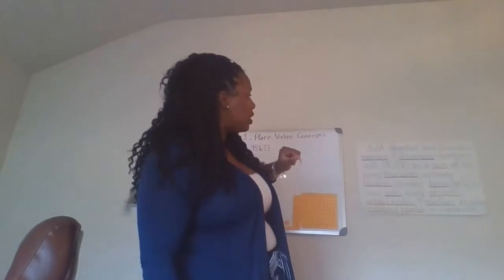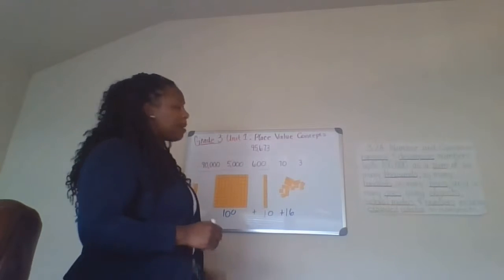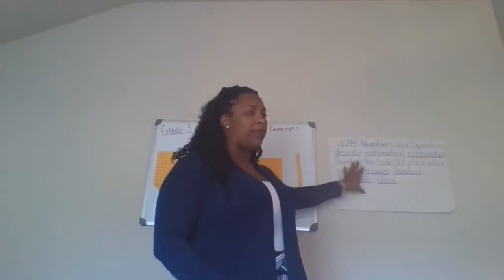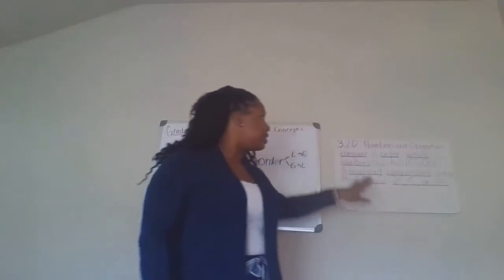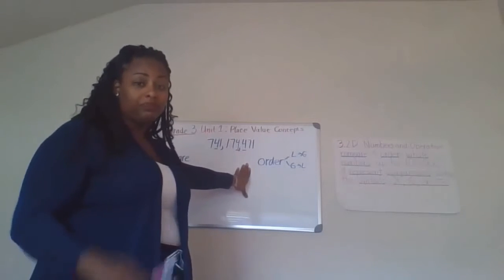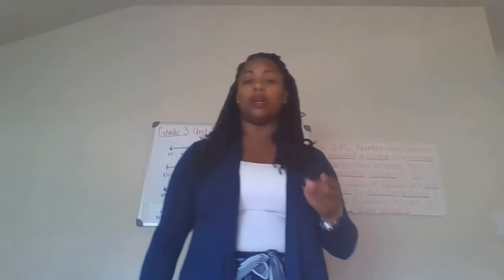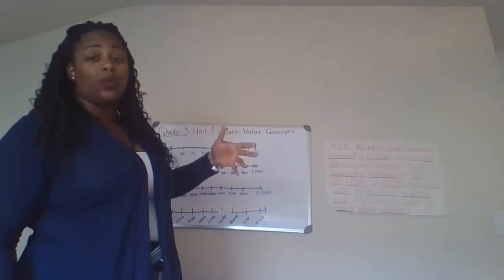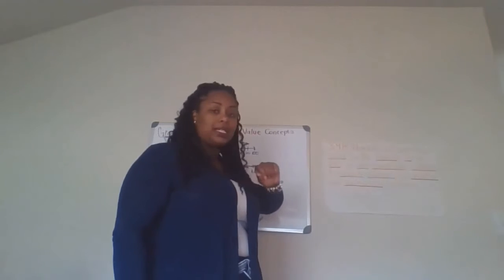Unit 1 Place Value Concepts Medium